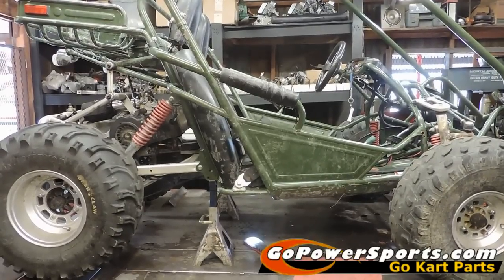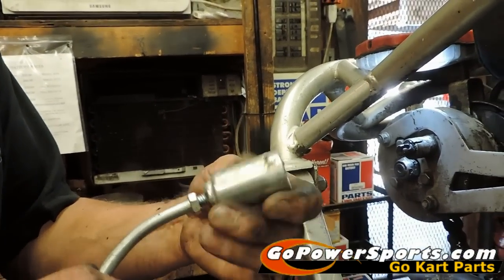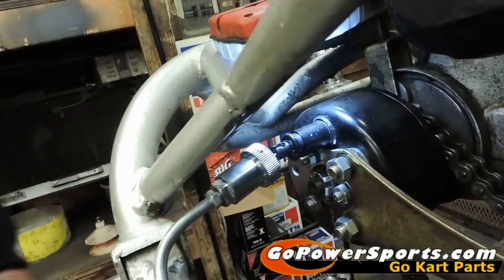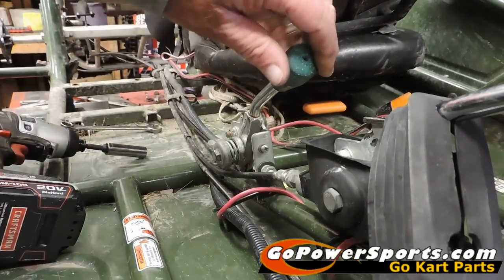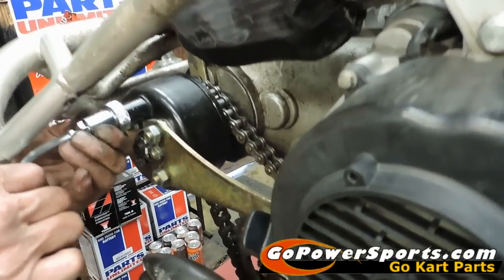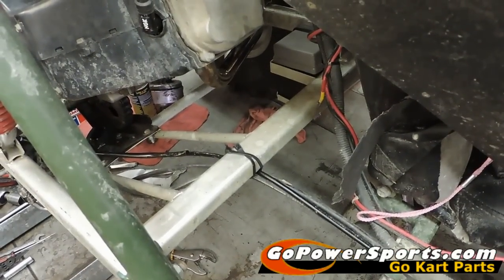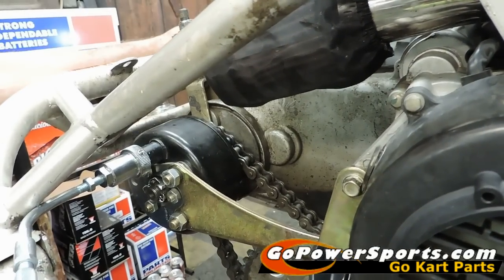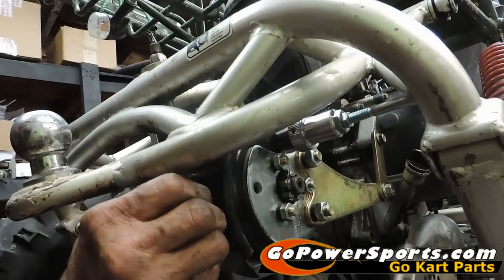Go Kart Reverse Cable Install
How to replace the reverse cable on a 150cc Hammerhead, TrailMaster and Manco go-kart.

This reverse cable works on all Hammerhead 150cc go-karts as well as most Carter and other Chinese go-karts. Total length of cable is 61" with round balls on both ends. Keep a spare around to avoid down time.